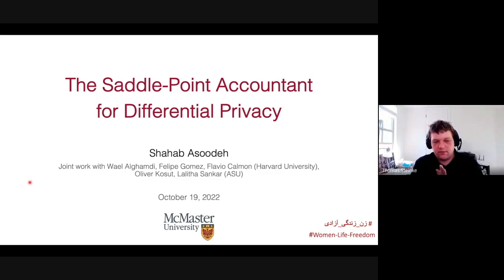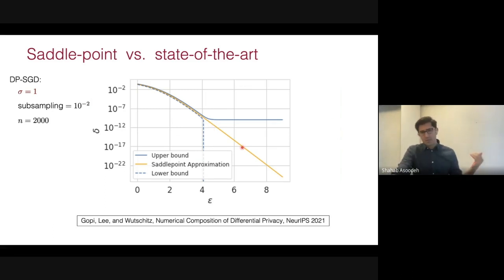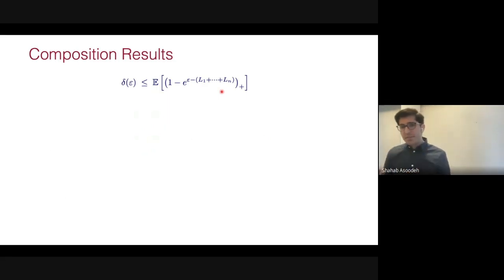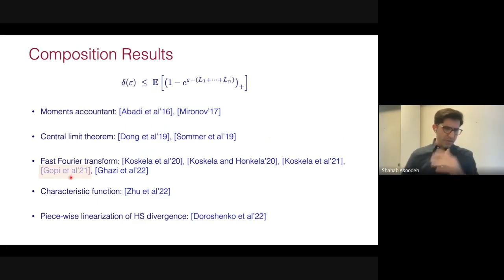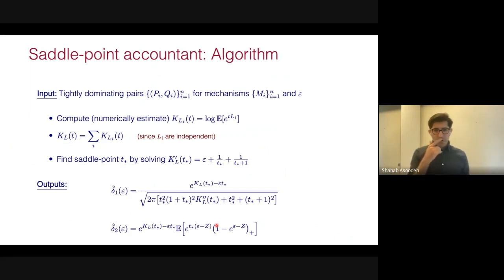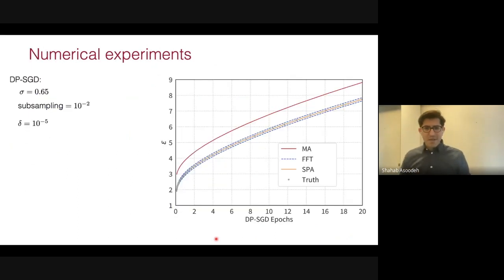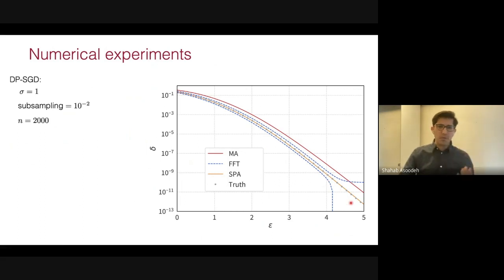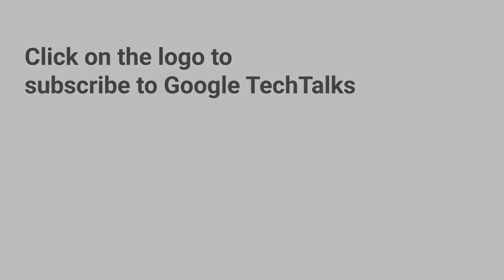The Saddle Point Accountant for Differential Privacy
A Google TechTalk, presented by Shahab Asoodeh, 2022/10/19
Differential Privacy for ML seminar series.